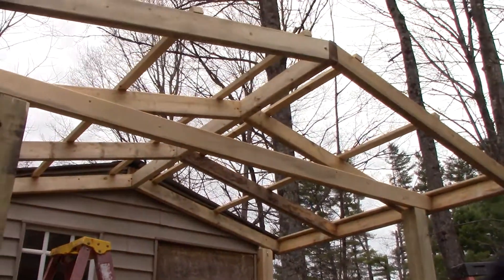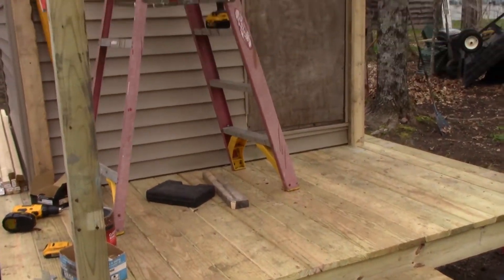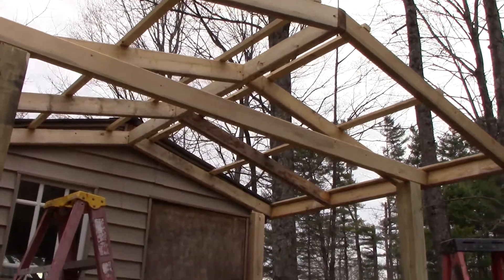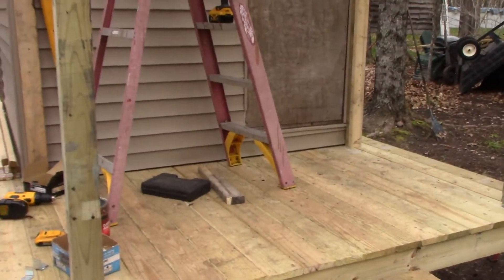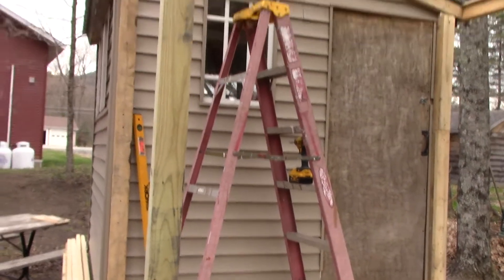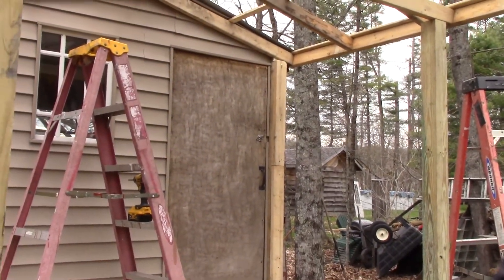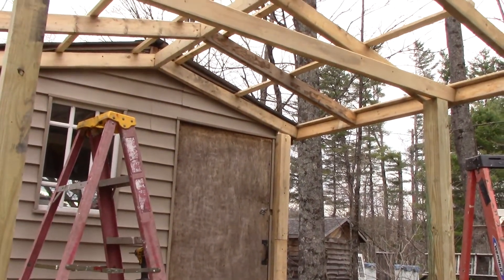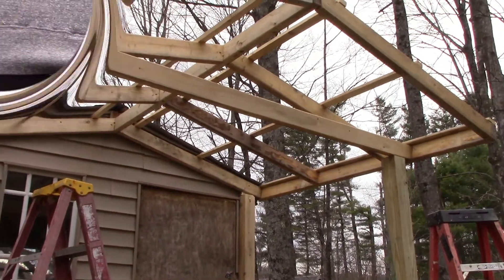Put A Roof On That Thang, That's What SHE SHED!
What a job, building this porch roof for the new "she shed".